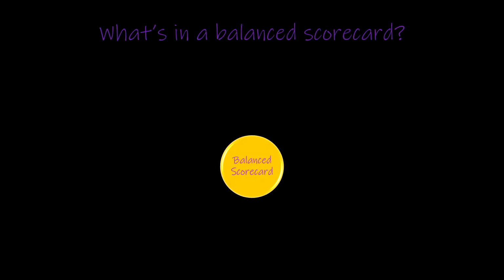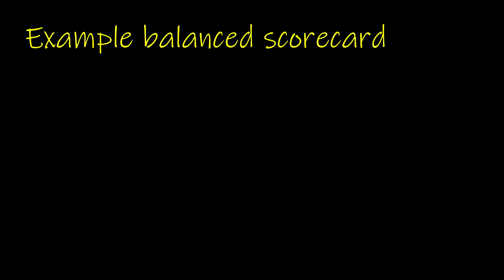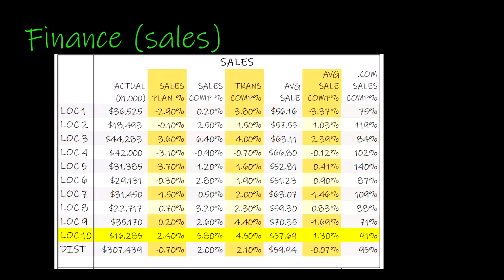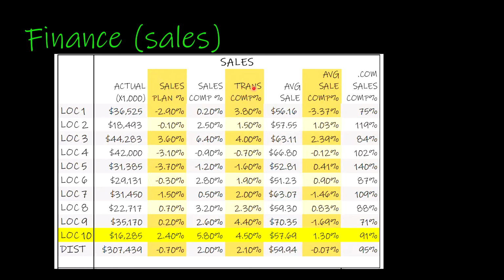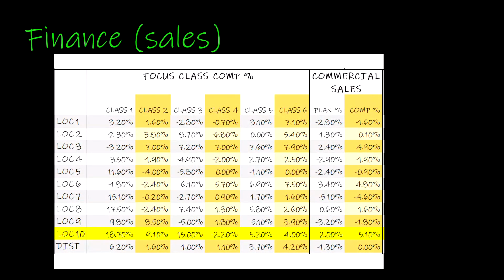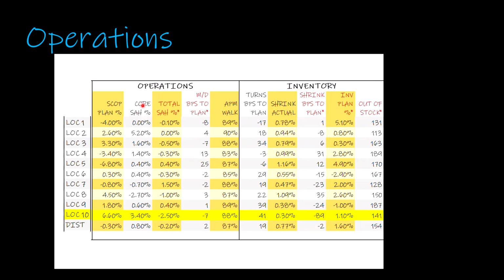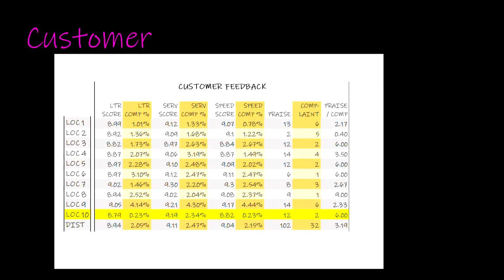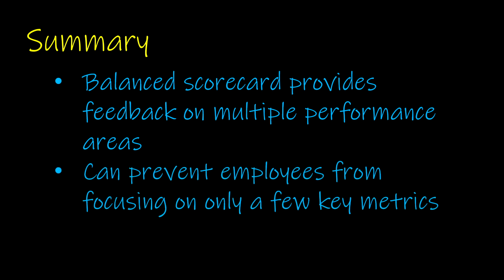Reading a Balanced Scorecard